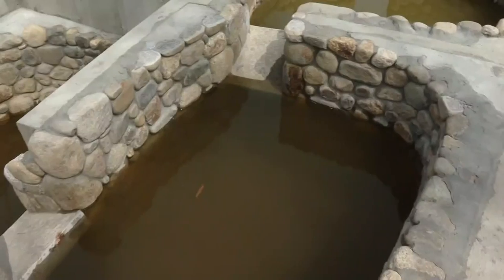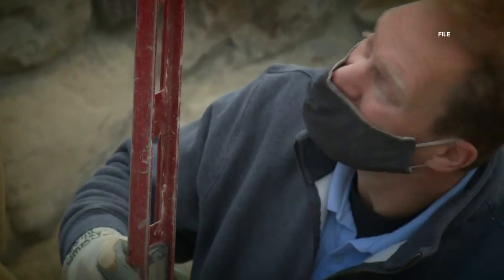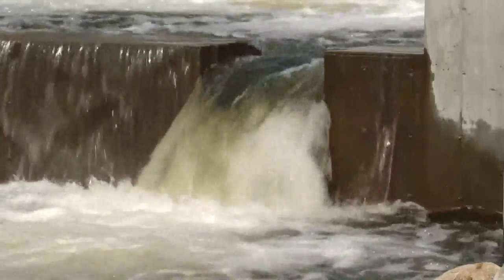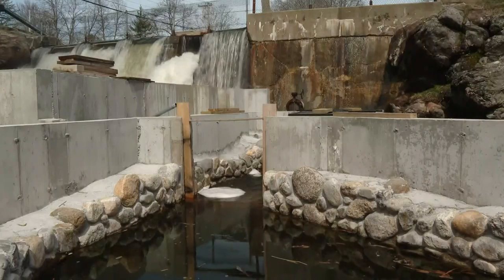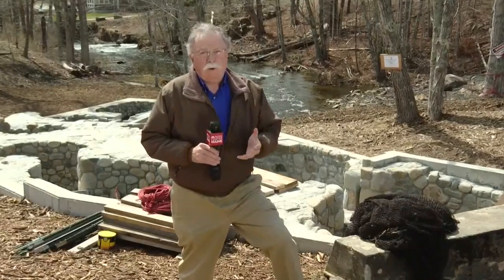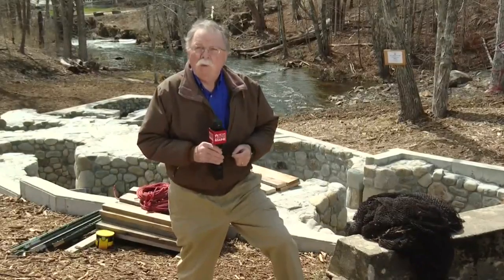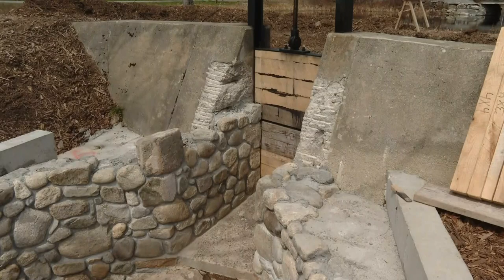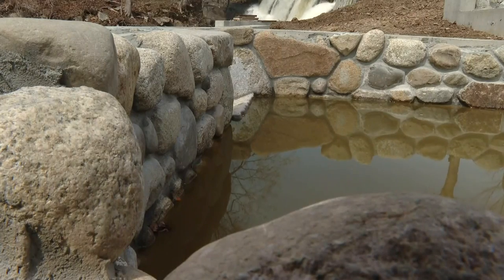Bristol Mills fish ladder complete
Bristol's town manager says they will have to wait a few years to see how the numbers of fish increase before the state will permit the town to harvest any of them.